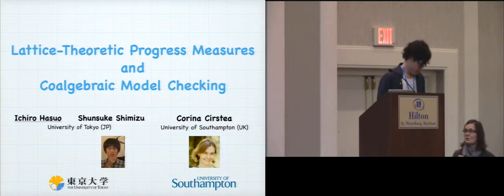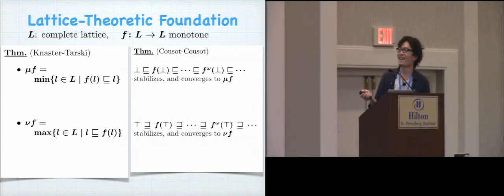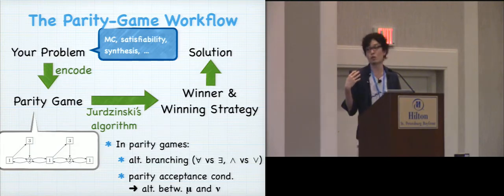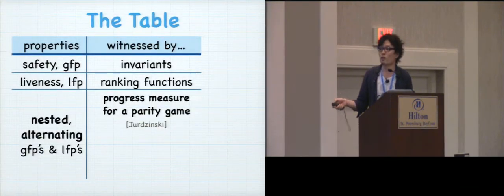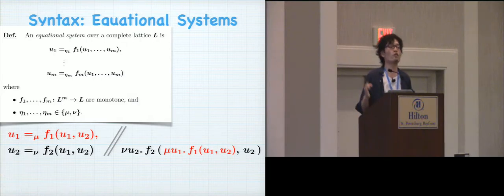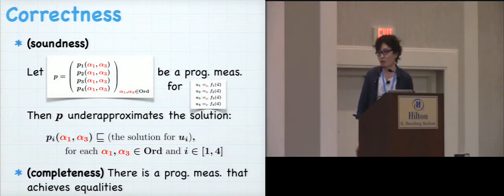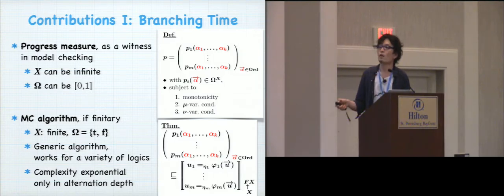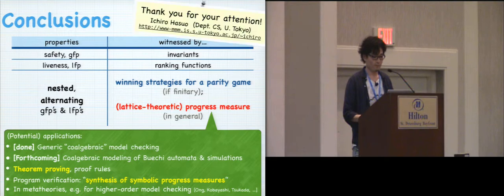Lattice-Theoretic Progress Measures and Coalgebraic Model Checking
Ichiro Hasuo